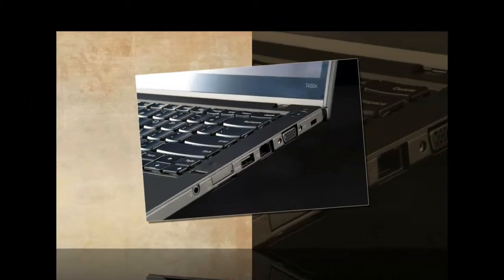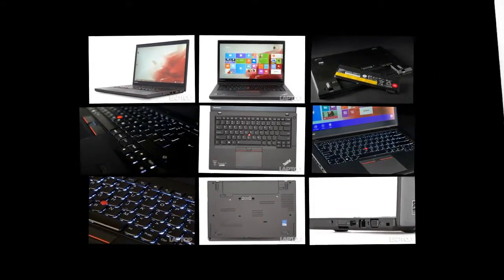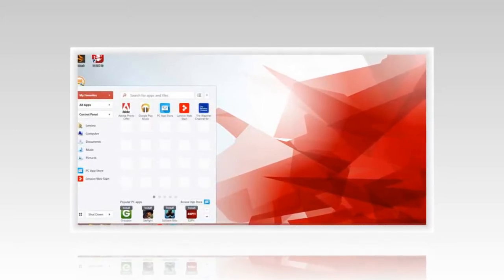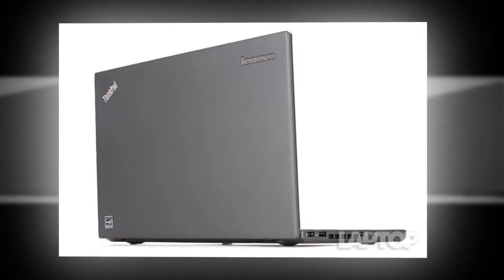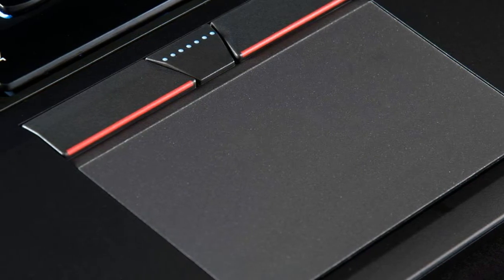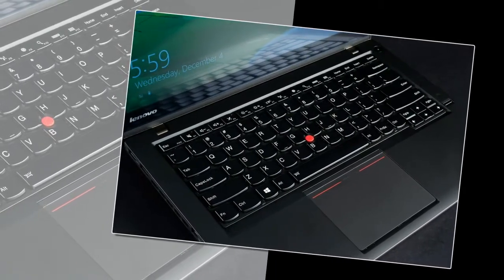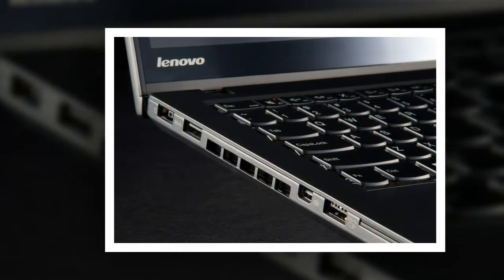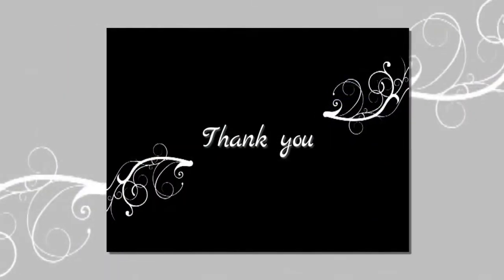Lenovo ThinkPad T450s Review Keyboard, TrackPoint, Touchpad and Heat